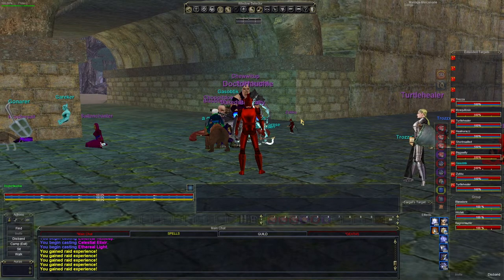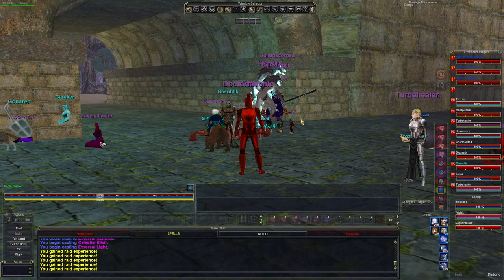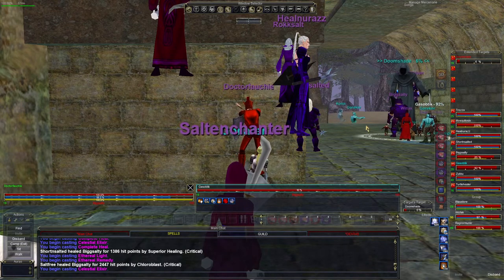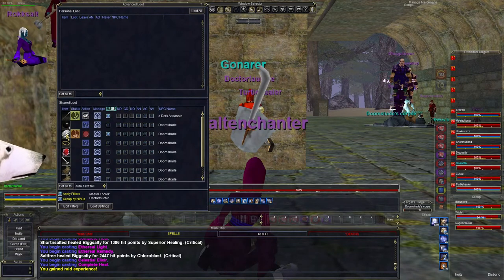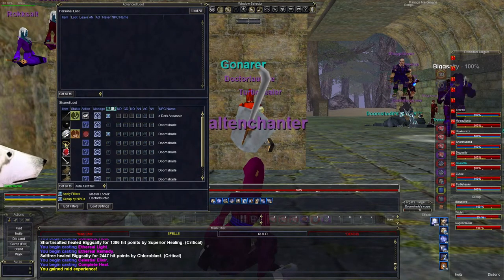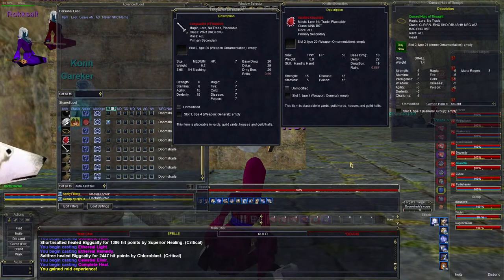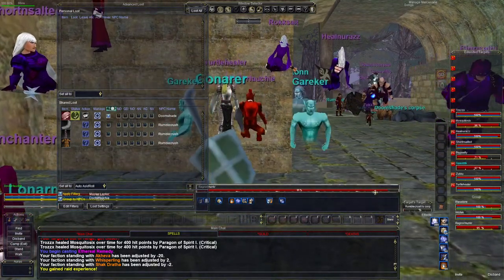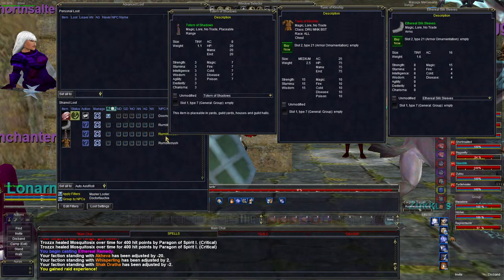Everquest Luclin expansion raids zones are difficult but we like HARD mode Doomshade and Rumblecrush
We're moving up the difficulty tree to Luclin raid zones. Let's see if we can survive Doomshade and Rumblecrush.

If you like what you're seeing and want to support the channel, click the link below or the JOIN button on the home page and sign up for a monthly membership. Members get to see new video a week or more before they're released to the public.